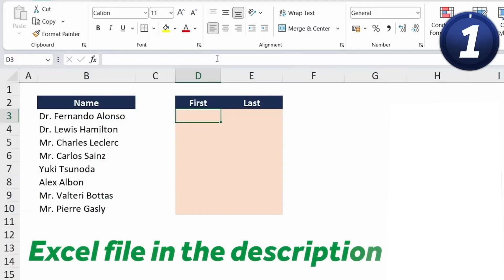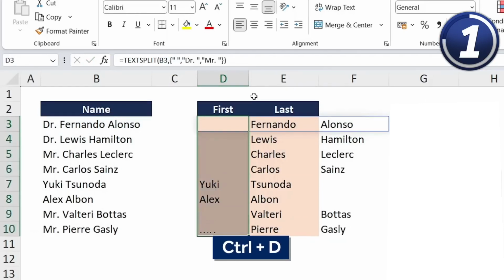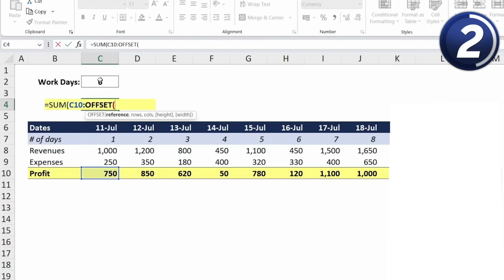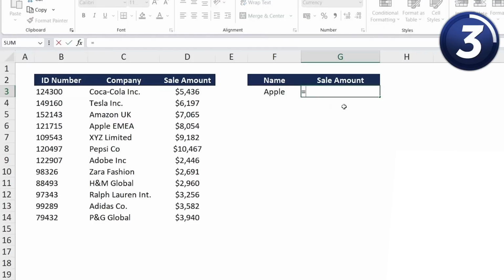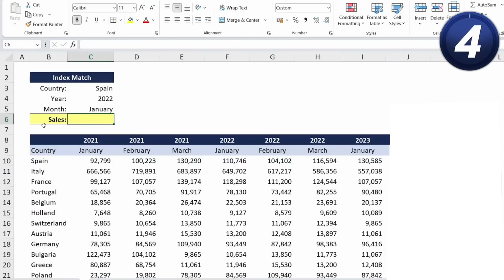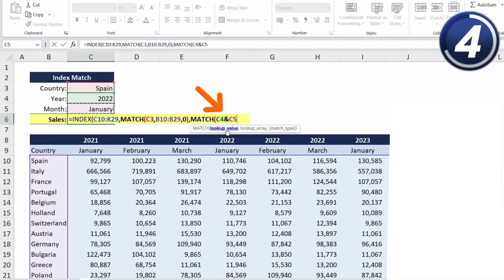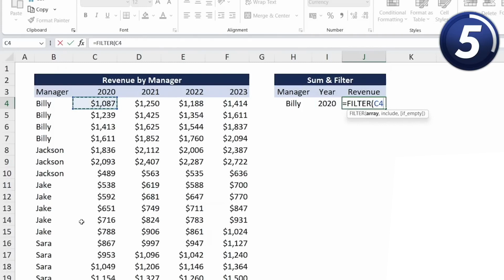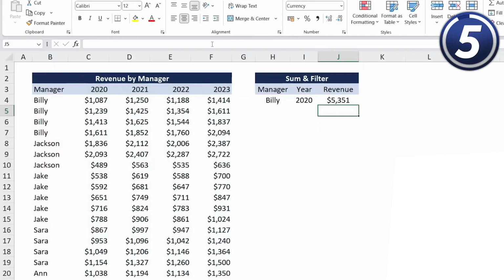5 Advanced Excel Formulas You Probably Didn't Know!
In this tutorial, we go over 5 advanced excel formulas. The first function is the TEXTSPLIT, where we use several delimiters to split columns of data. Second, we go over the SUM and OFFSET combination using a nested formula to make a dynamic sum range. Third, we learn how to use the XLOOKUP with the wildcard feature to detect inconsistent data. Fourth, we use the INDEX MATCH with the ampersand (&) to use multiple criteria to lookup values. Finally, we learn the SUM FILTER combination which is most useful to sum ranges with duplicate filters.